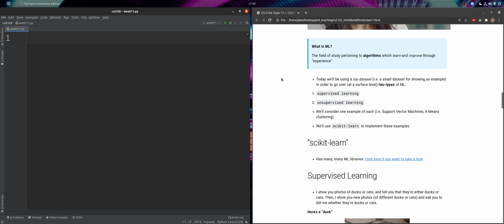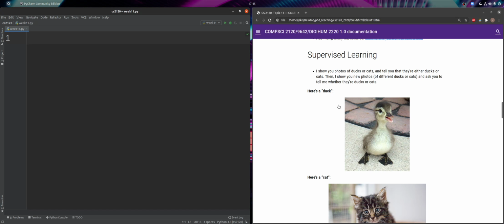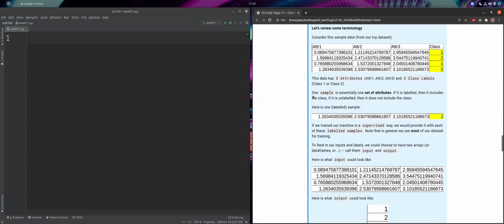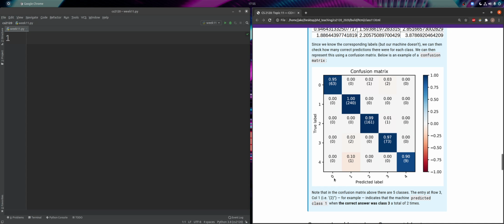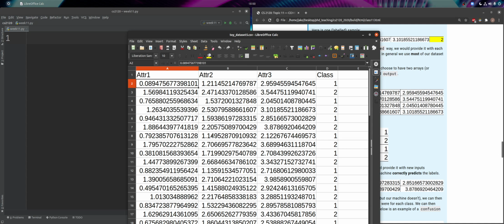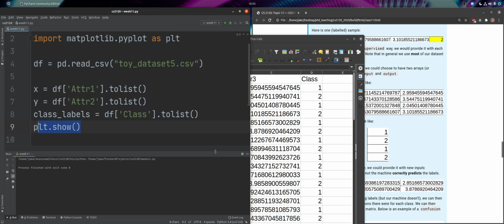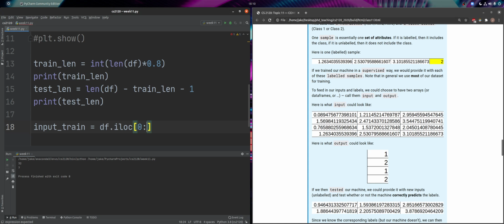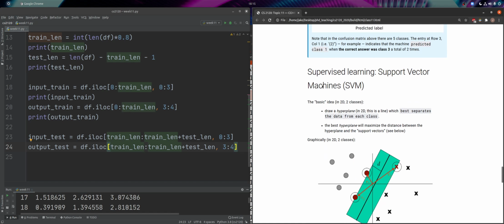COMPSCI 2120A - Week 11 (Intro to Machine Learning, Supervised Learning, Setting up your data)